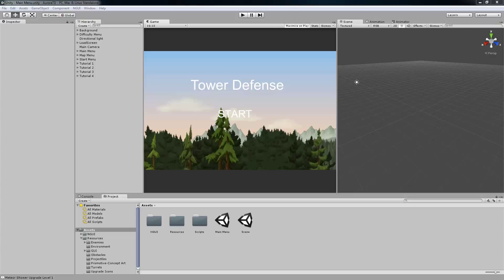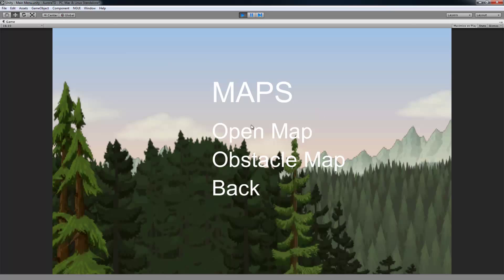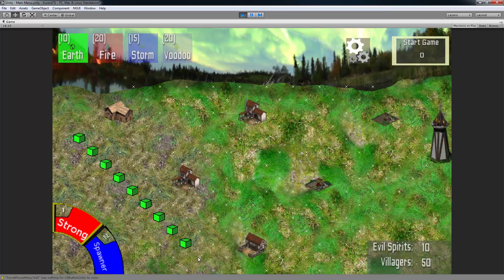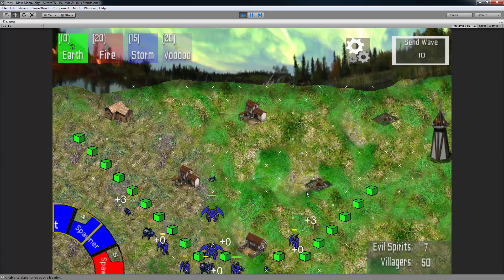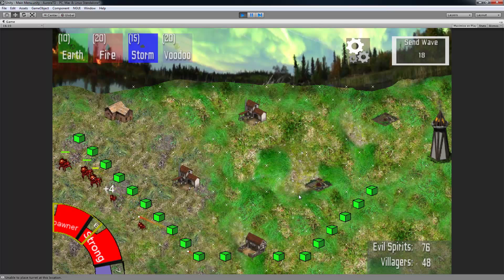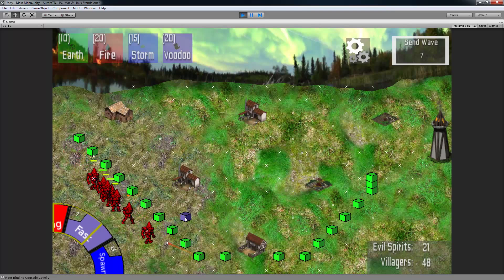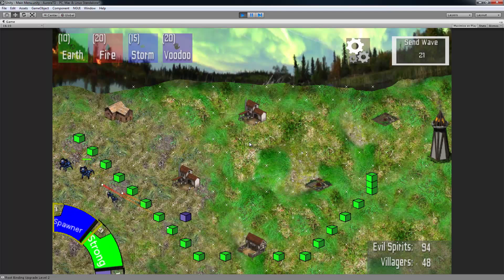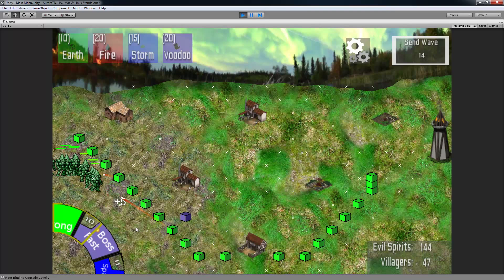Unity Tower Defense Tutorial Part 7: Release and Review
In this video I discuss some of the lessons learned from developing a game start to finish.

We have our source code and project files on GitHub